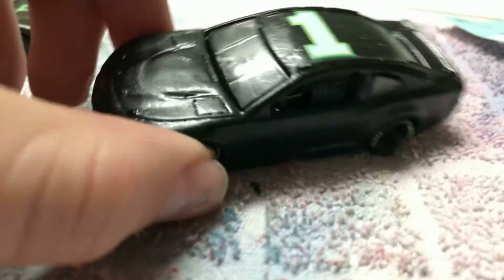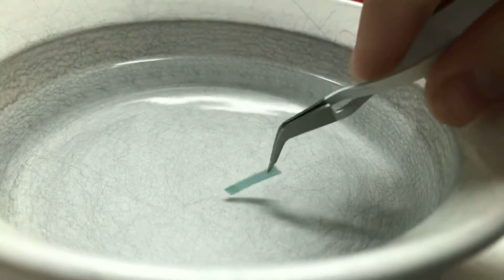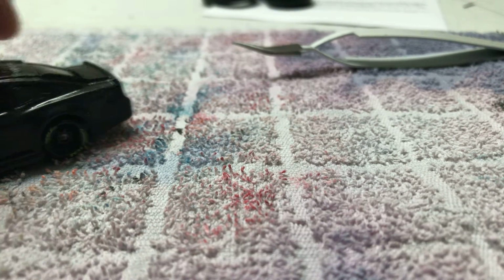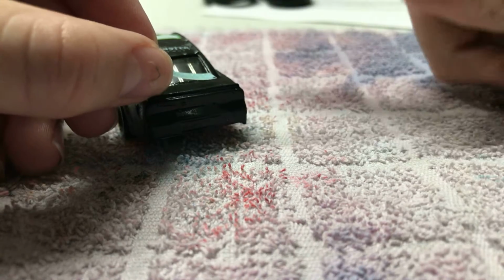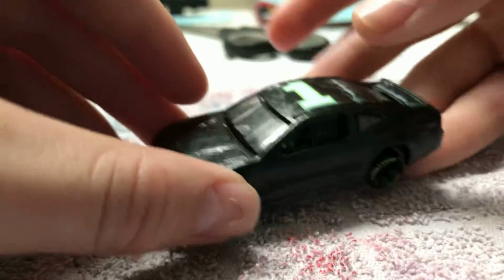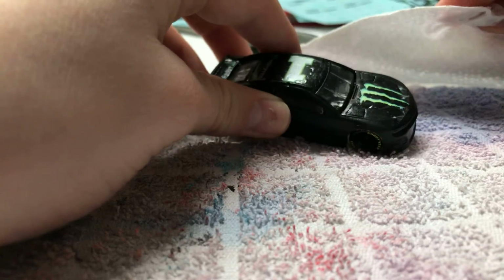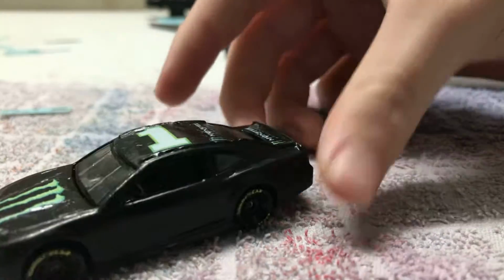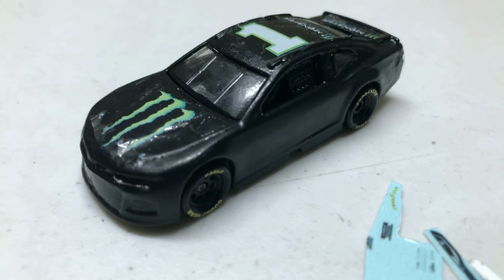Applying Decals To Kurt Busch Monster Car